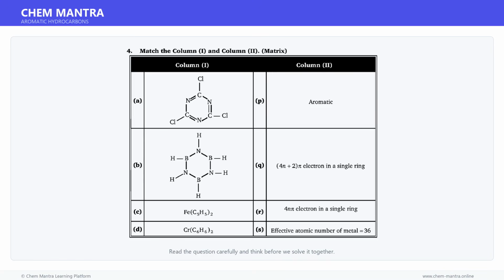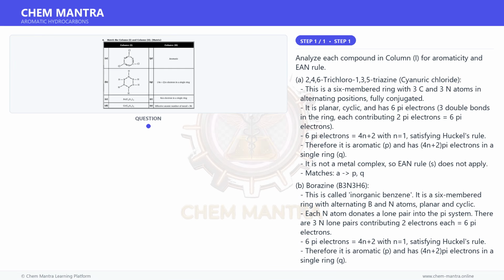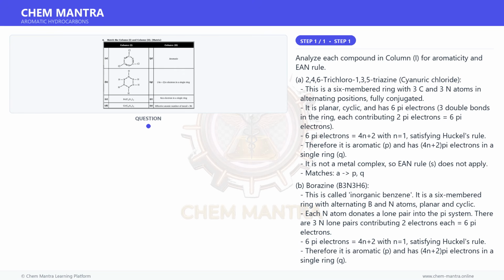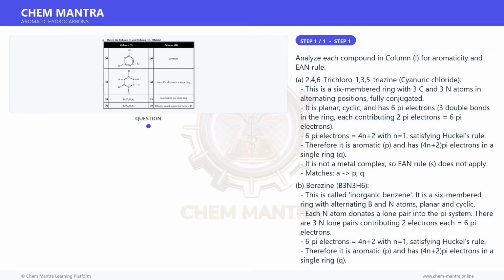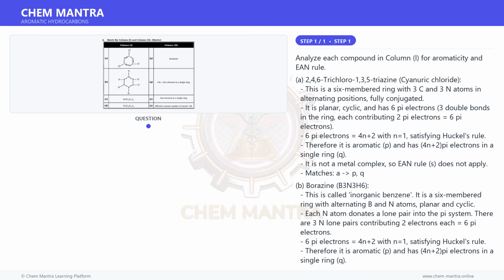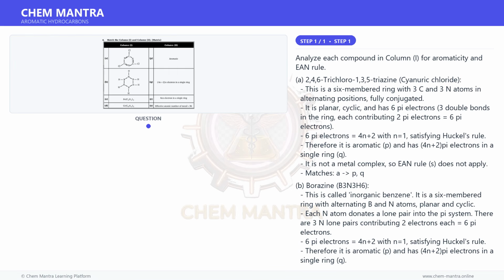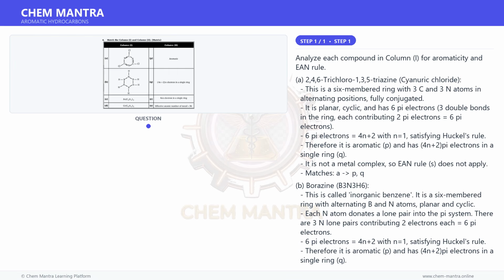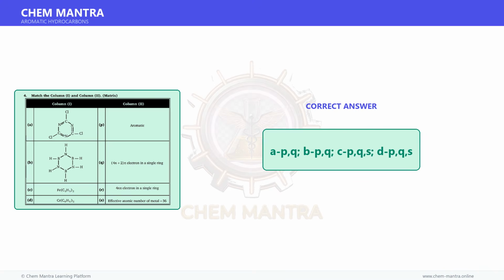(a) 2,4,6-Trichloro-1,3,5-triazine (Cyanuric c | Aromatic Hydrocarbons | JEE Chemistry | Chem Mantra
📌 Question:
See image

✅ Correct Option: a-p,q; b-p,q; c-p,q,s; d-p,q,s